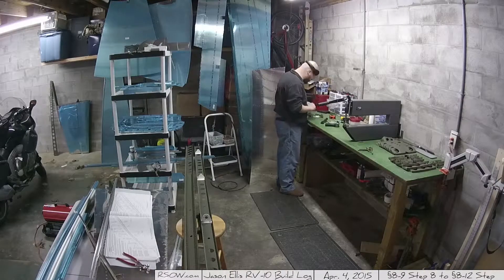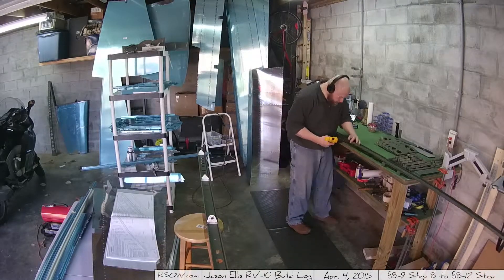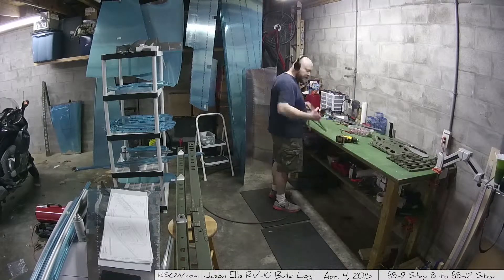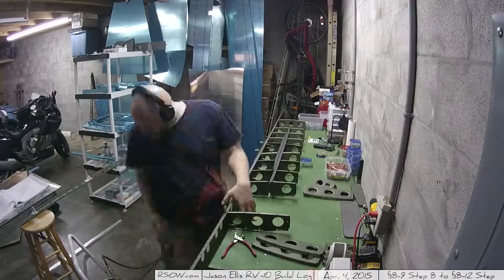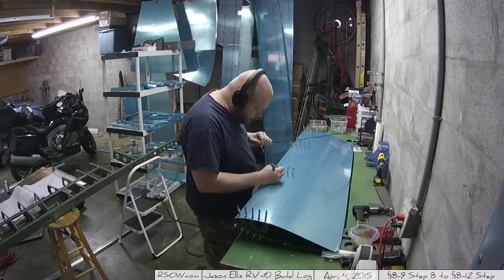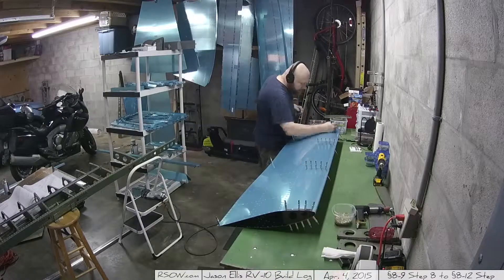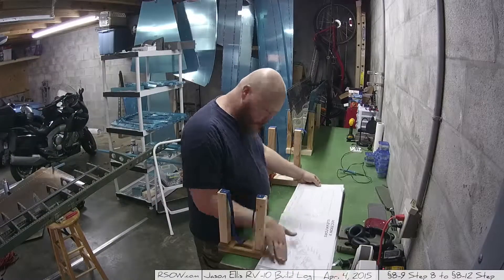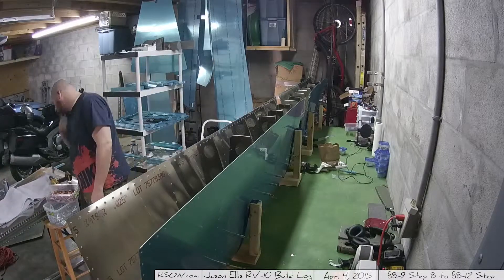RV-10 Empennage Section 8-9 to 8-12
Section 8-9 - Steps 8 & 9 - Machine Countersink and prime
Lots of machine countersinking of parts.. and I do mean LOTS. Pretty much every pieces has atleast a few machine countersunk holes, with some pieces having ALL of the holes done this way.

I had a notion that when I started this project I would record all the things; How many holes drilled.. How many holes countersunk.. How many dimples.. bhahah.. no. There are so many, its beyond counting!

Section 8-10 - Steps 1 & 2 - Stringer and stringer web rivets
Rivet together the "heart" of the horizontal stabilizer. Went together very cleanly and easily.

Section 8-11 - Steps 1 to 3
Step one was just snap in a couple pieces of plastic. Trivial.

Cleco in the inspar rib stringer and stringer assembly together and then start rivetting everything!

Section 8-12 - Steps 1 & 2
Get the skins up on the assembly jigs and begin putting the nose ribs into the skins. Then putting the front spar rib assembly into the skins and begin the process of riveting them in!